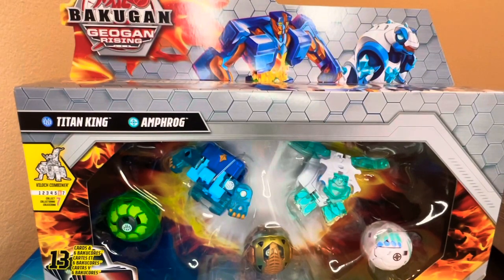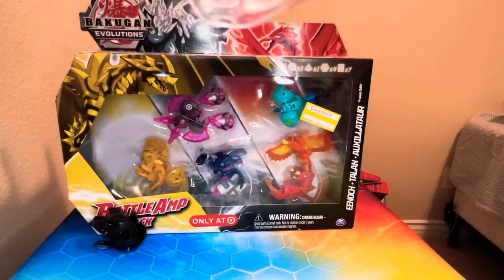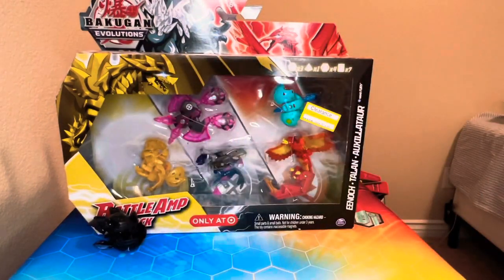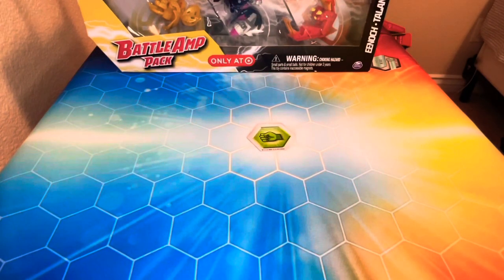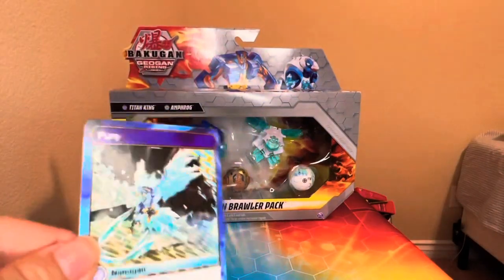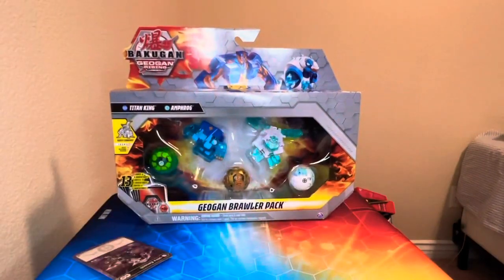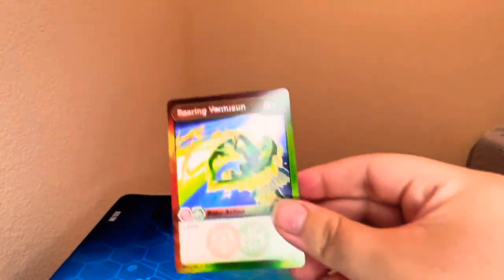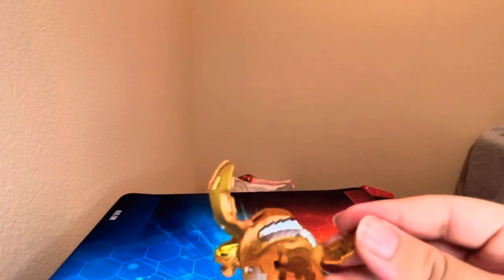Baku-Deals! Unreleased Bakugan GR Aquos Titan King & Haos Amphrog Pack! + Products On Clearance!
Finally reviewing something other than G3, and that’s a product that wasn’t fully released! I also cover some items you can find at a discounted price, such as Legends 3 packs and the Evolutions Battle Amp Pack!